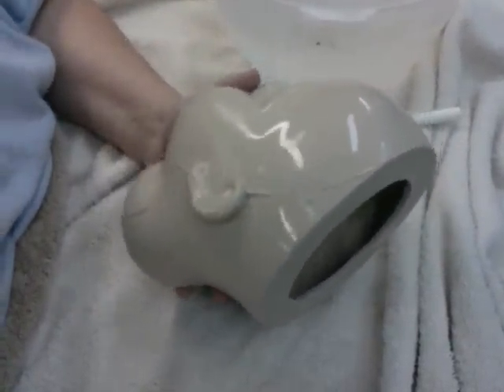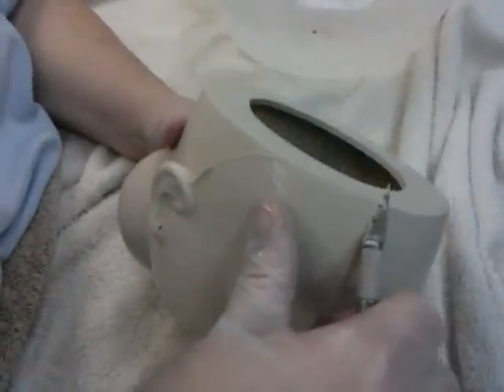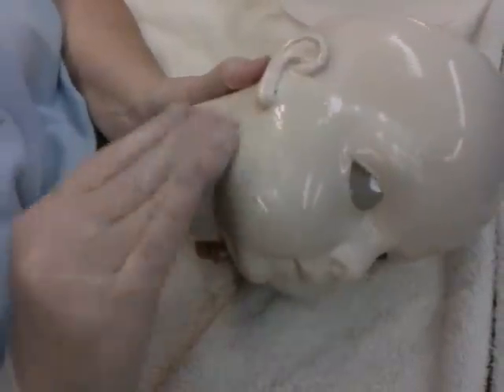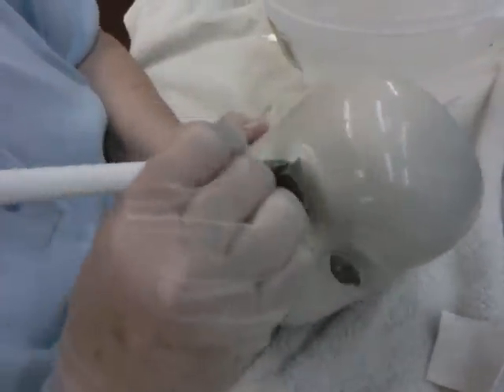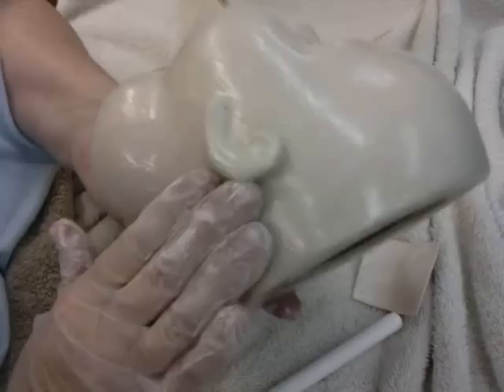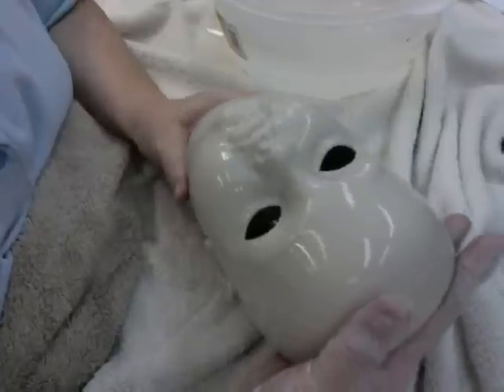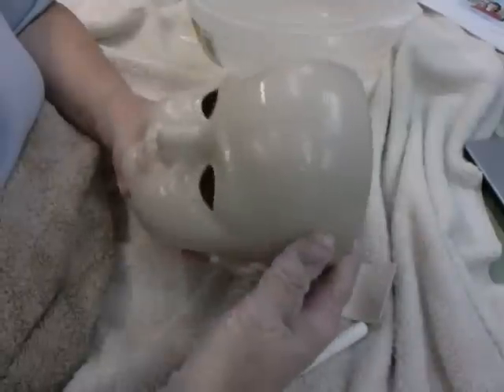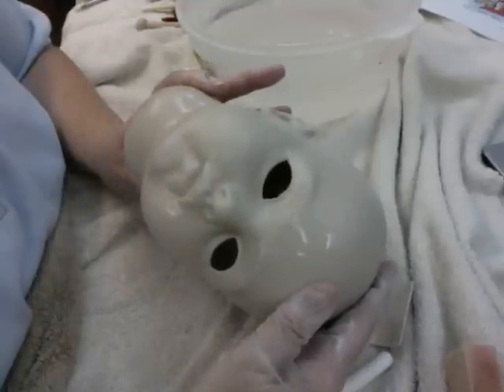Bru Softfire Greenware Cleaning by Connie Zink Land of Oz Dolls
Learn to clean porcelain doll soft-fired greenware with Connie Zink of Land of Oz Dolls